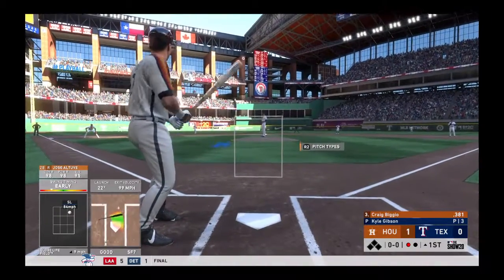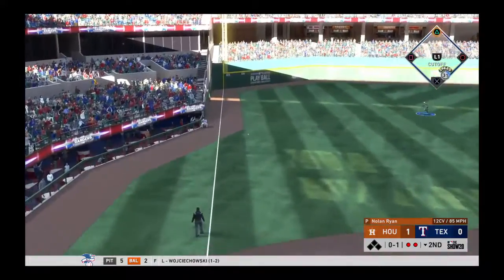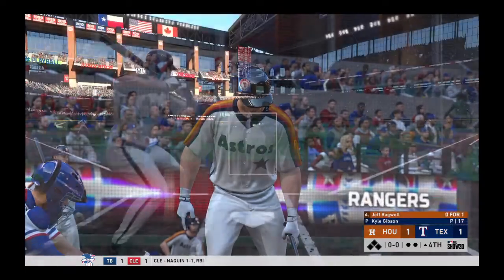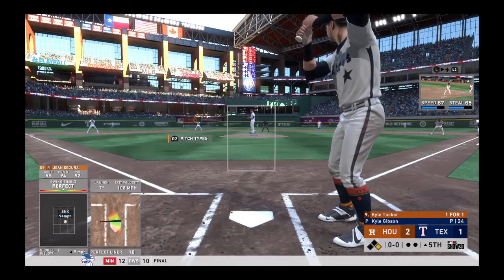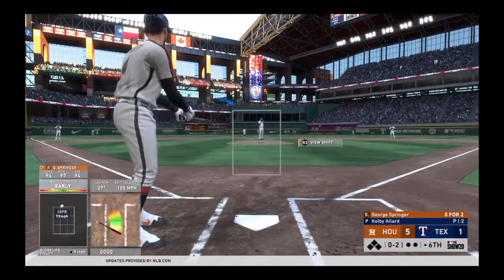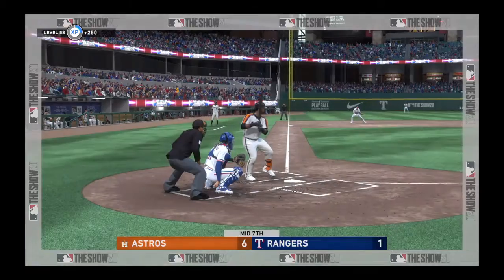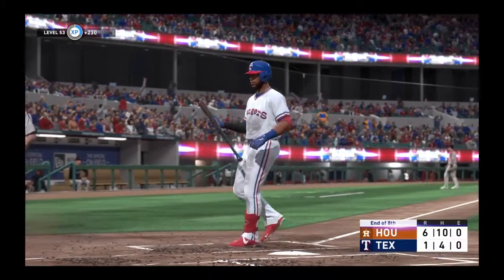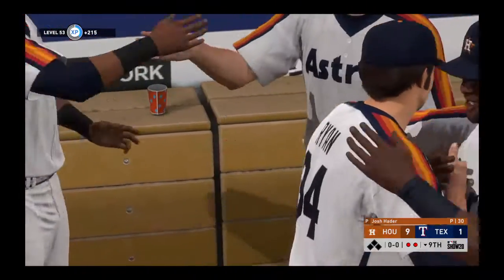MLB The Show 20 Franchise Mode Houston Astros Episode 14